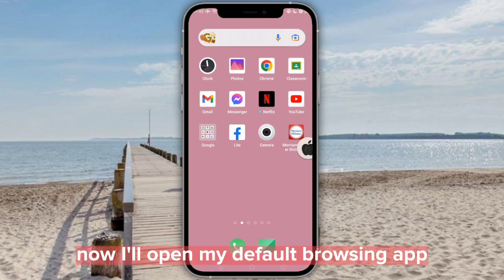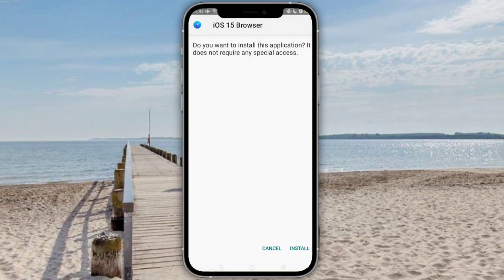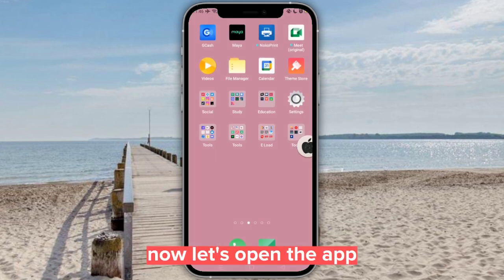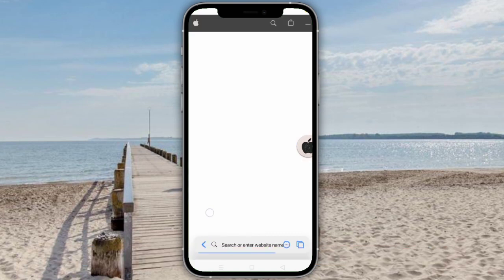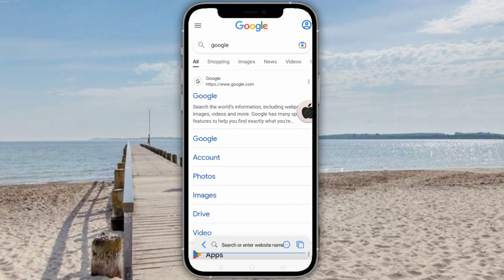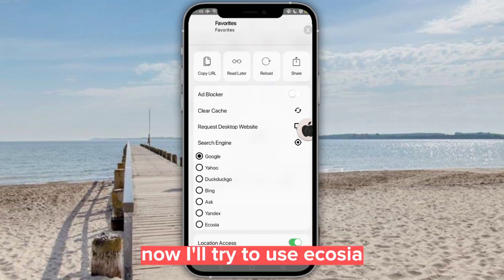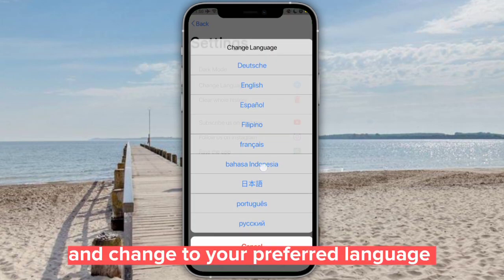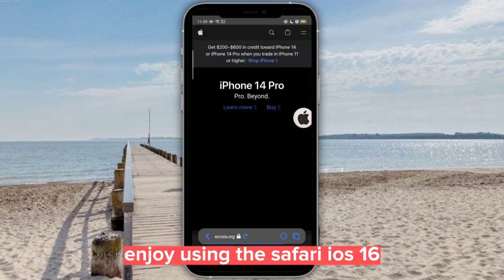iOS 14 Style Safari Browser for Android (Dark & Light Themes)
🌹𝒄𝒓𝒆𝒅𝒊𝒕𝒔 ༊*·˚
✬ "iced coffee" by moonboy